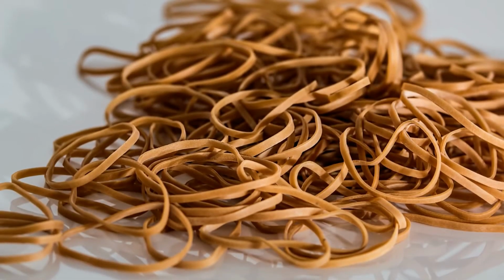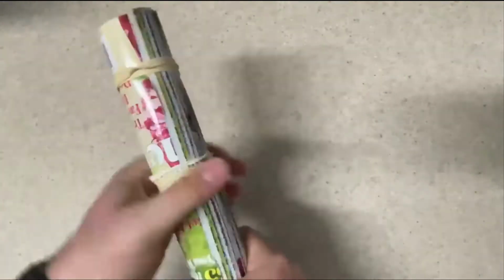FORMER CIA OFFICER: DIY DEFENSIVE WEAPON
Former CIA Officer shows how to make a QUICK, EASY & EFFECTIVE self-defense tool which can be used at home or abroad.